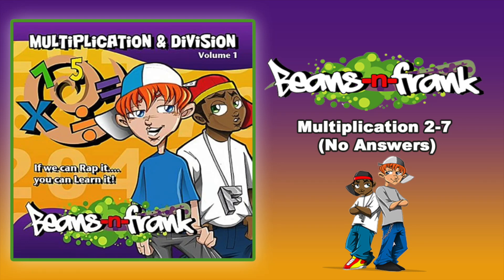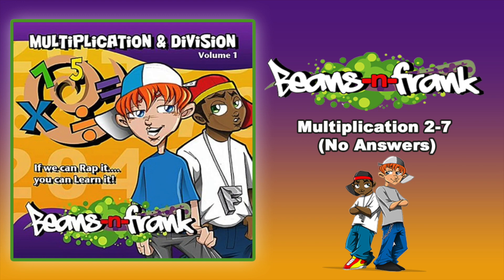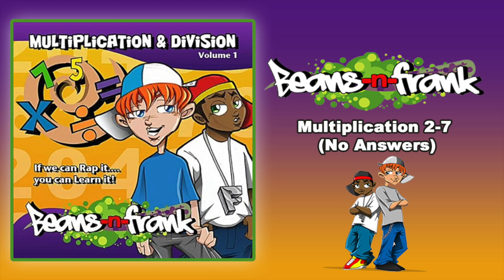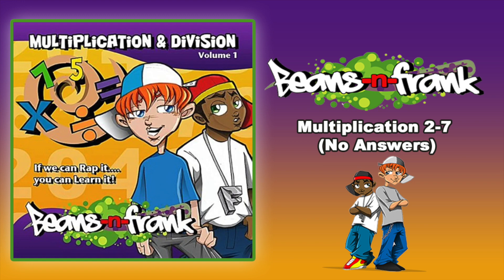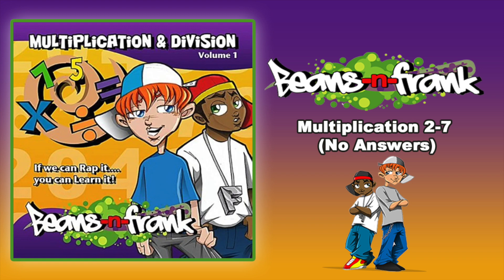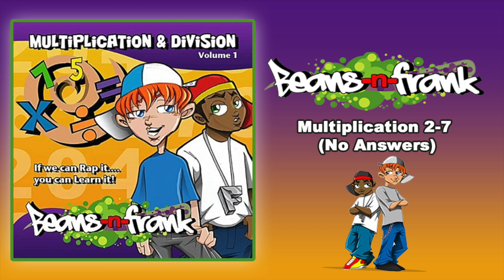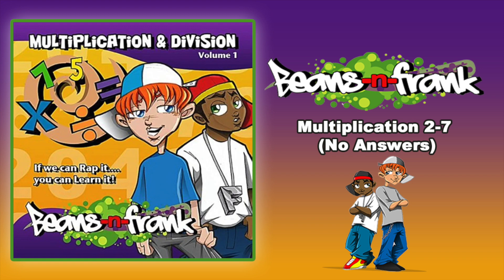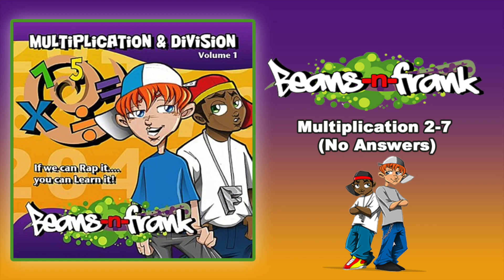Multiplication 2 - 7 (No Answers) | Learning For Children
Beans N Frank - Multiplication 2-7 (No Answers)

Lyrics: Coming Soon...

About Beans N Frank:

We are your modern day School House Rock with a Hip-Hop twist. We are here to educate, empower & have fun! Beans N Frank create a variety of educational, motivational, historical & timeless music. Music you can play in a classroom, house hold, birthday party or just slap on some headphones.

Where kids can be excited, happy, and smart!